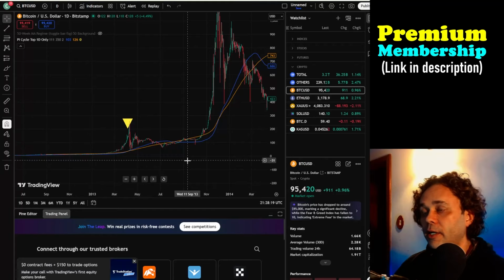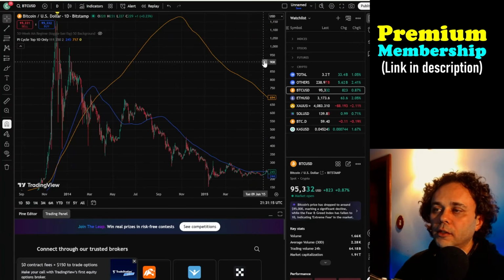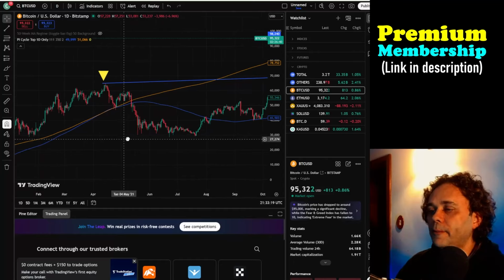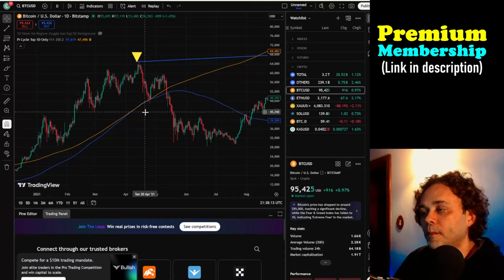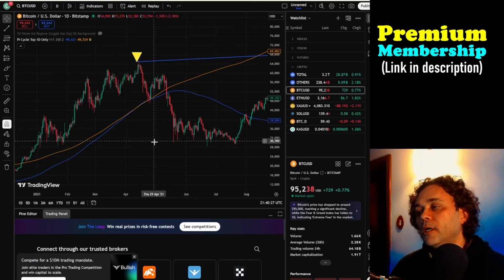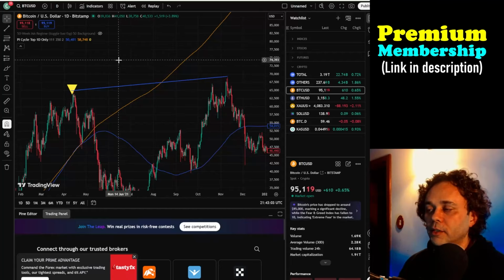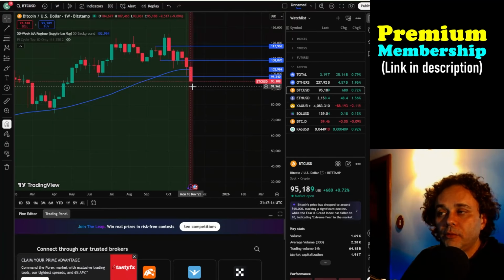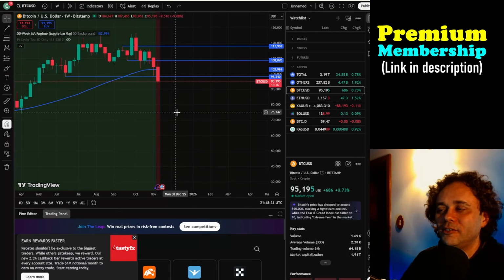Double Top "Scenario" Currently Happening...like right now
The market has a habit of doing the opposite of what everyone thinks it is going to do

Follow my trades in my Discord community with various tools to find the best cryptos that helped me become crypto-rich:

At this point I'm doing more than a 50x on 50 different coins, some of which are above a 200x

VOBJNBFKOTXCYAPZ|HBLSZKDVFBVVOACH